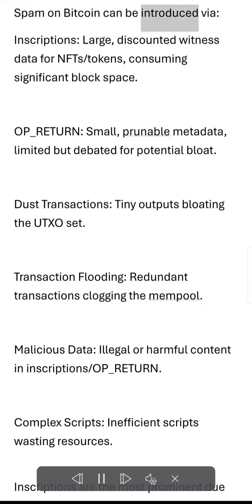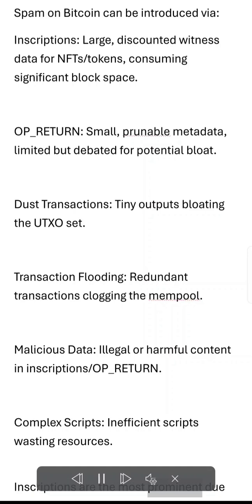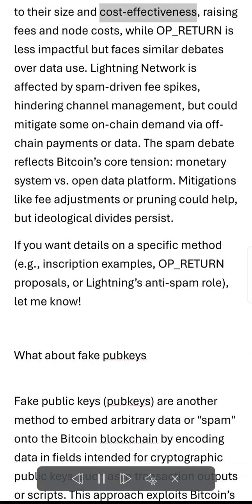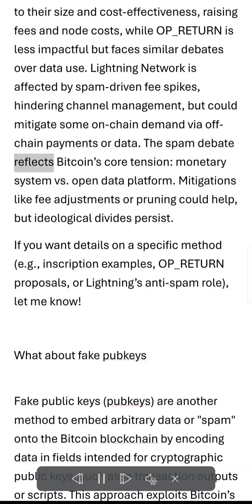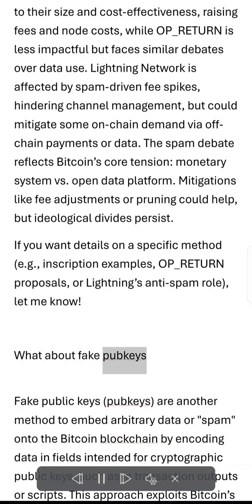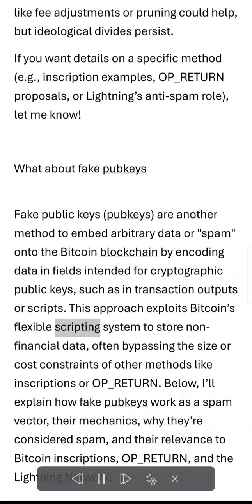This is how to put spam on Bitcoin